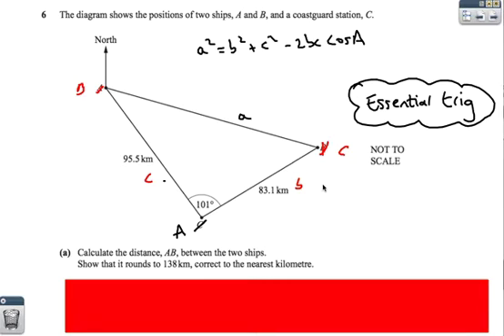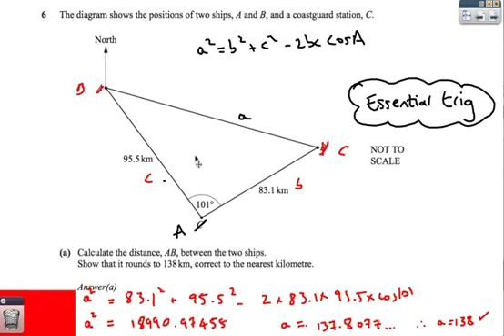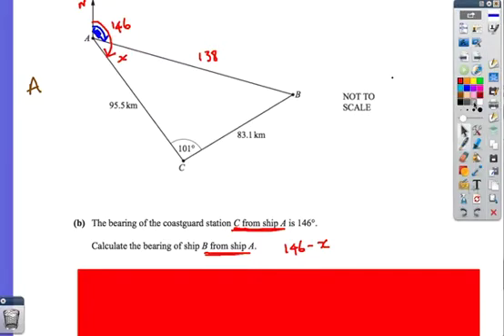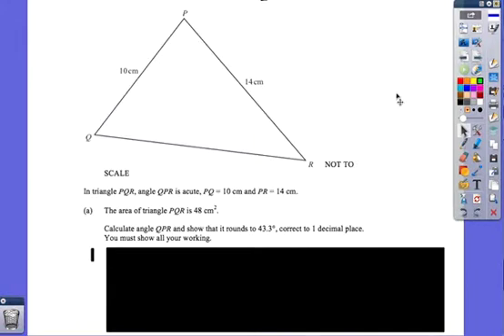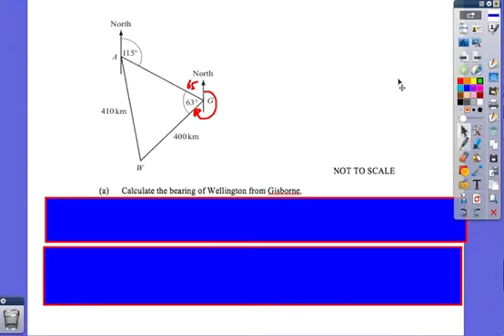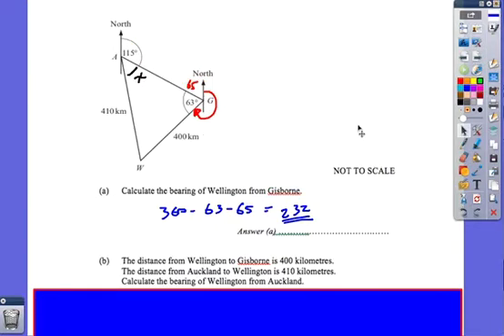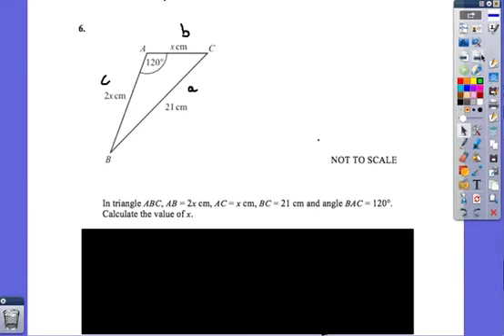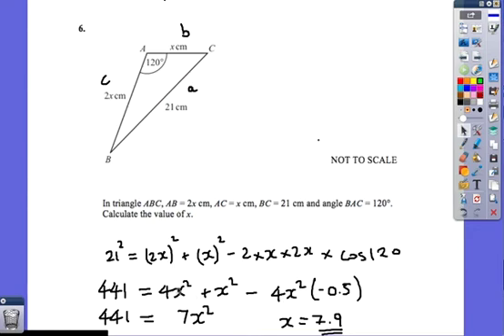Trigonometry: IGCSE Maths Extended Cambridge Past Paper Questions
IGCSE Mathematics exam questions (0580 and 0607) on non-right angled trigonometry.   Including area of a triangle, sine rule, cosine rule and bearings.